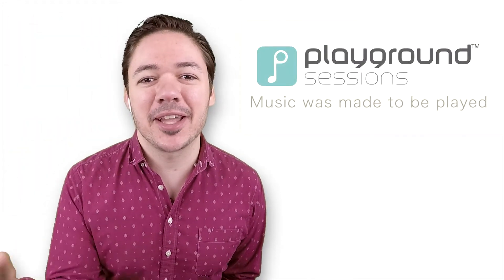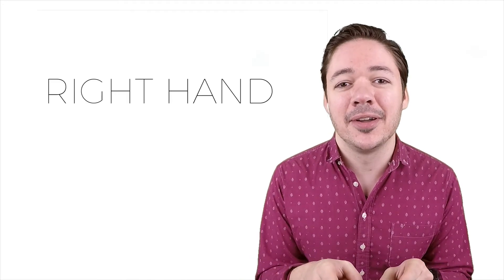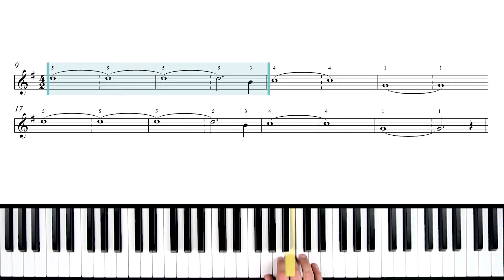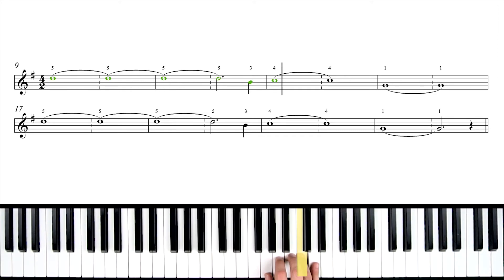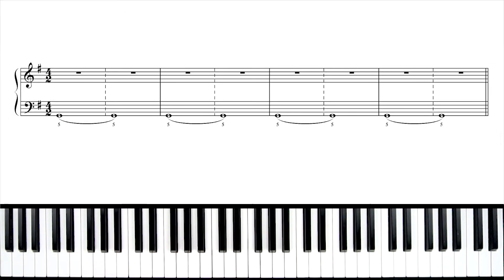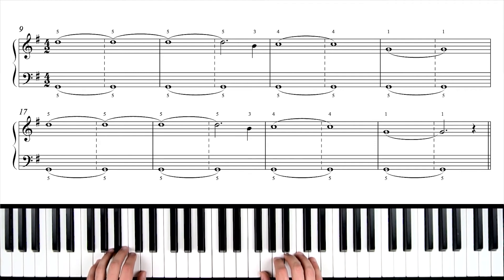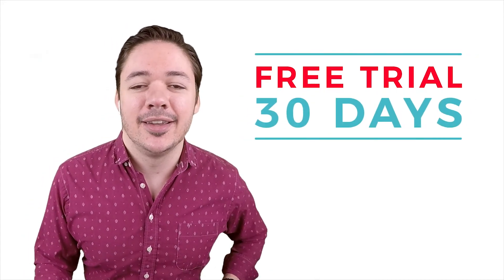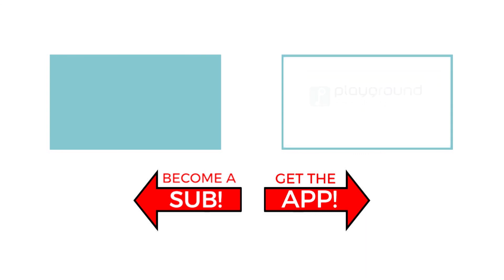How to play 'Sweet Emotion' by Aerosmith on the piano -- Playground Sessions